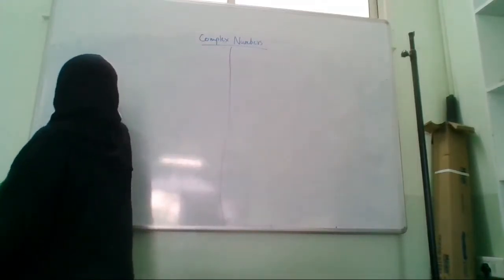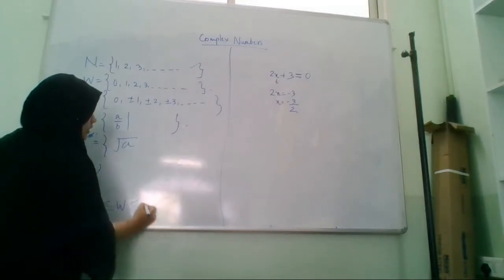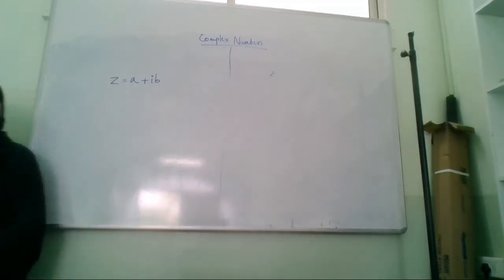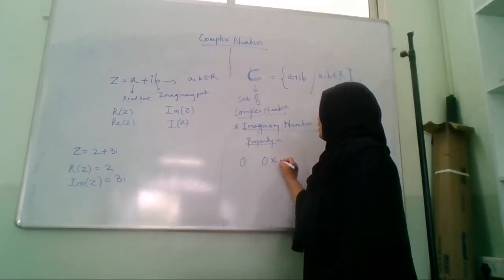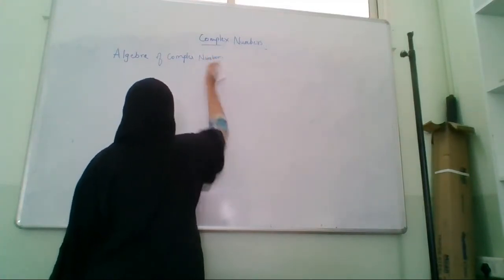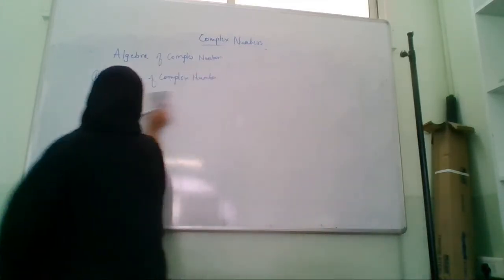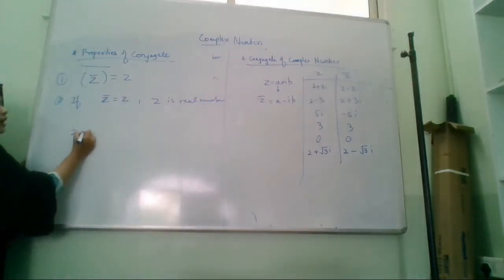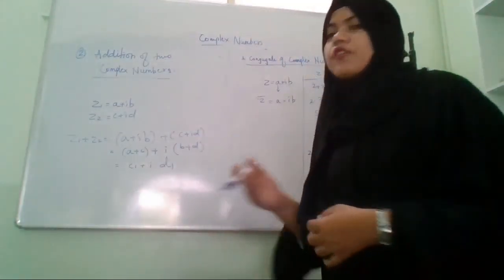11 SCI MATHS-II LECTURE 1 CHAP- 1 COMPLEX NUMBERS